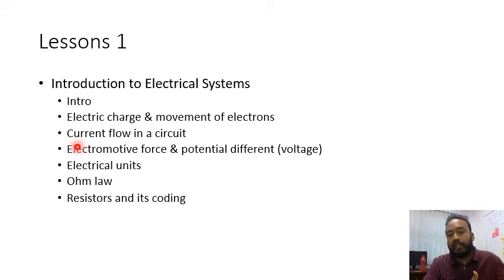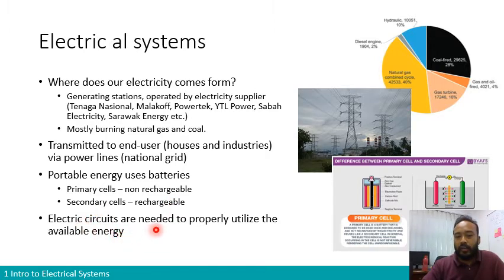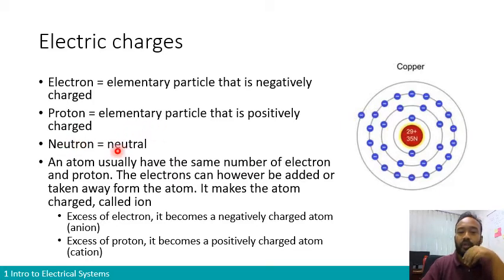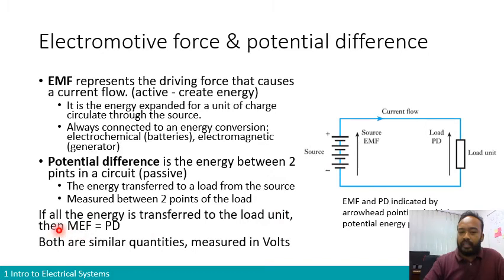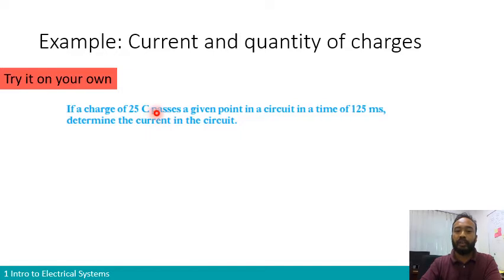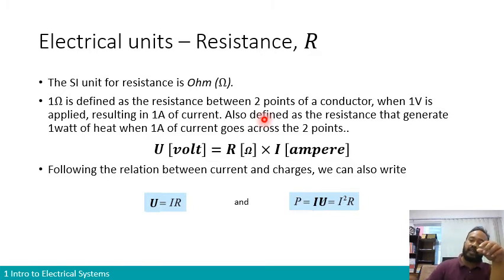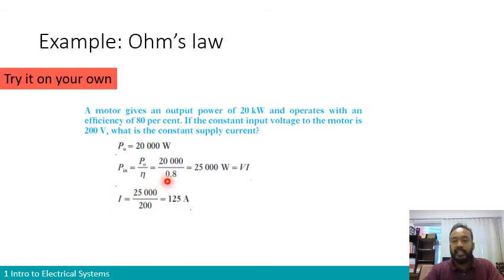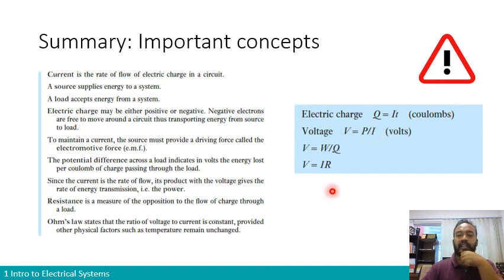DRP1522 - Charges, current and voltage